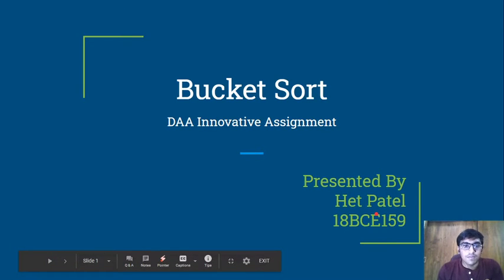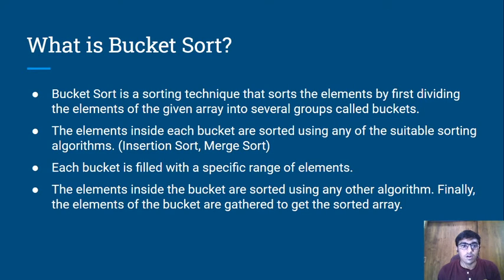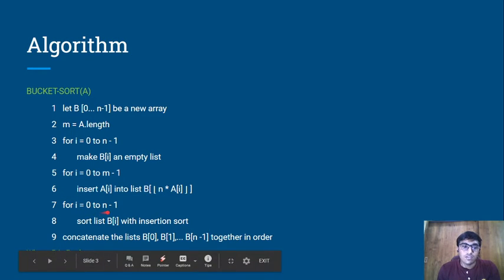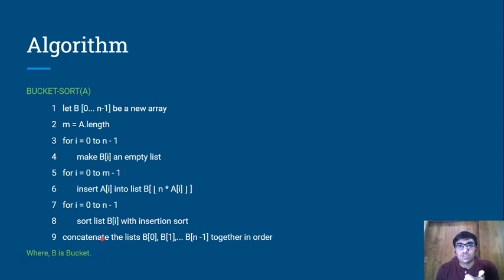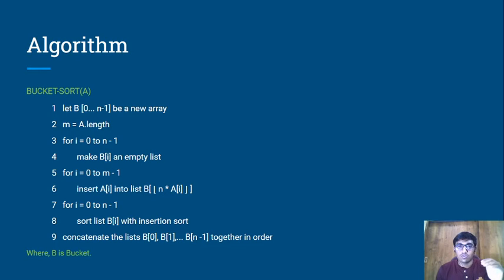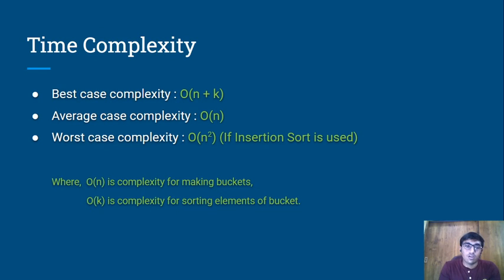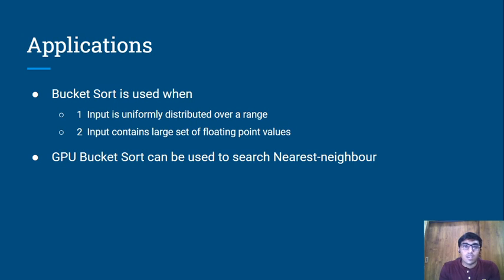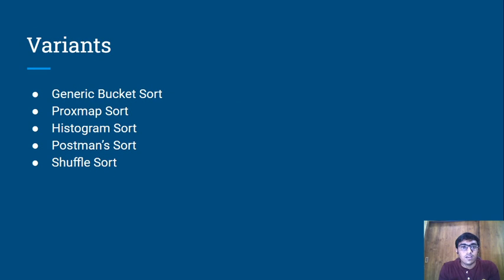Bucket Sort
Introduction to Bucket Sort, Algorithm, Proof of correctness, Time complexity, Variants, Application, Example.